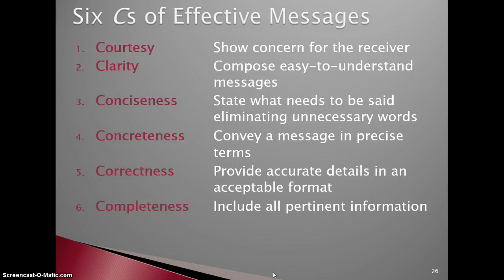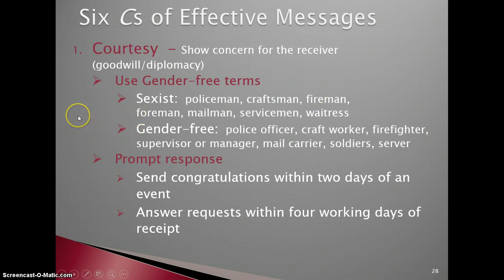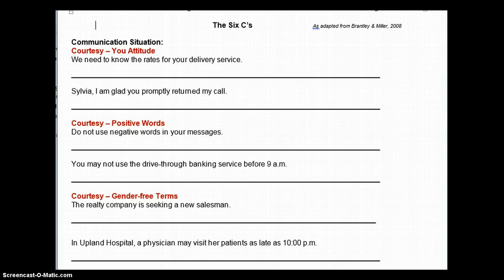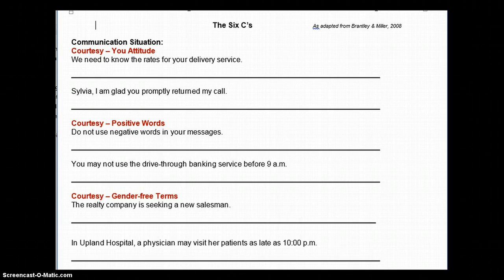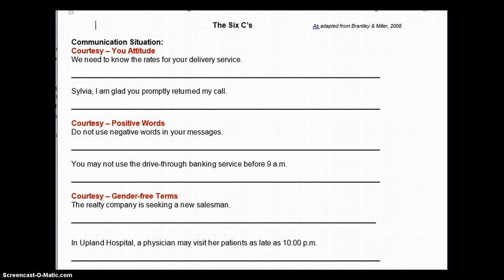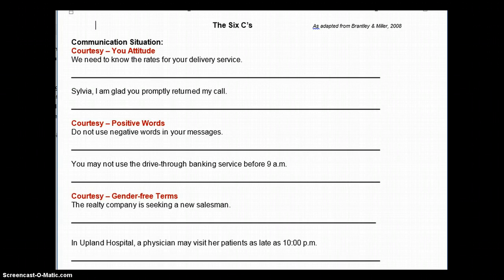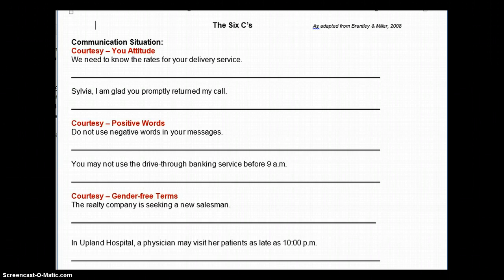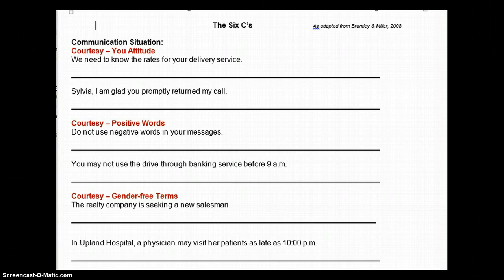Courtesy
Using courtesy in writing your effective messages.